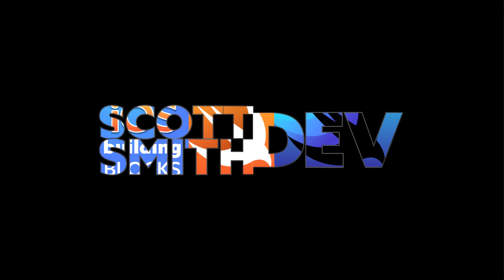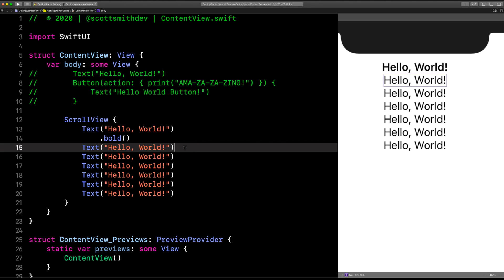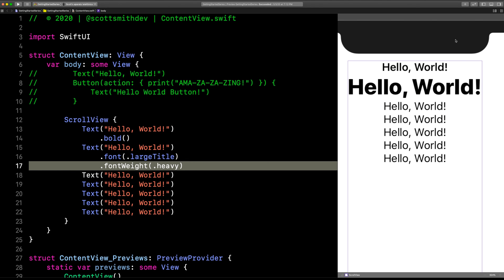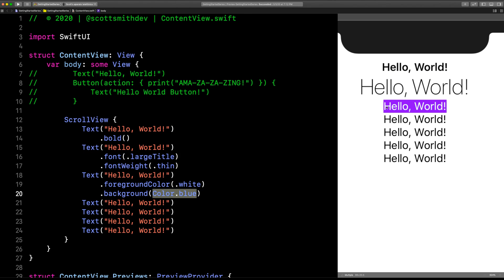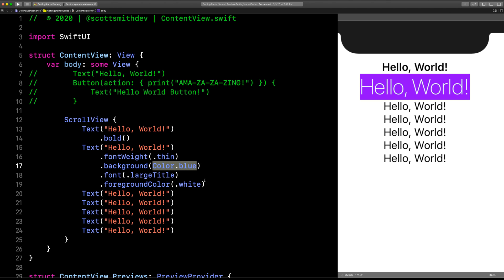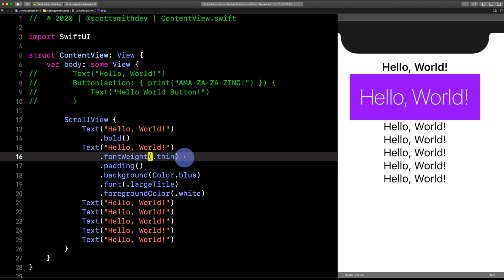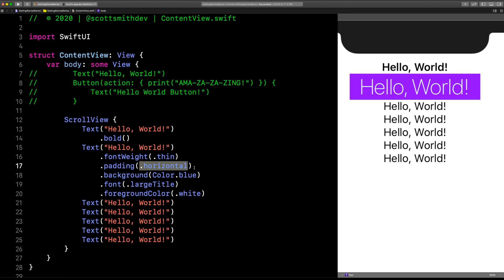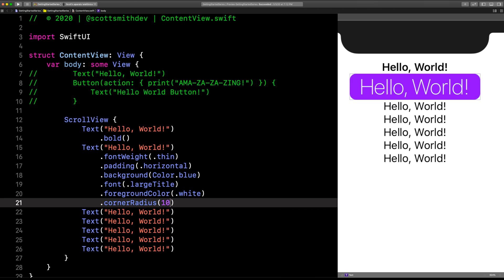Getting Started with SwiftUI - Part 3: View Modifiers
This is part 3 in my series called Getting Started with SwiftUI, and in this video we'll be focusing on modifying your views -- or in other words -- changing the way they look. Or in other OTHER words, styling your views! In this video I only go over a small handful of modifiers so that you can then explore and experiment on your own.

Scott Smith